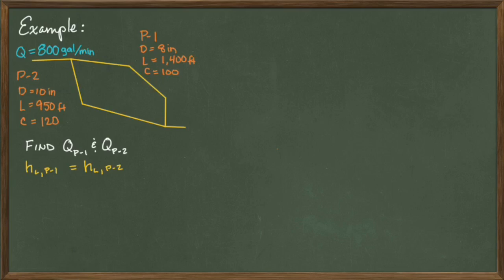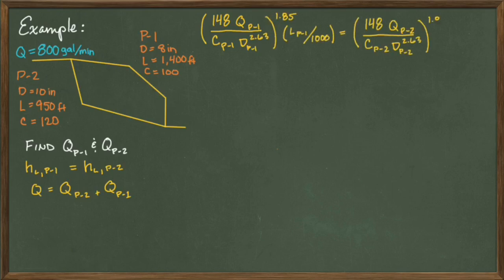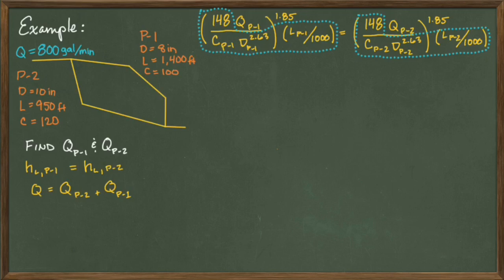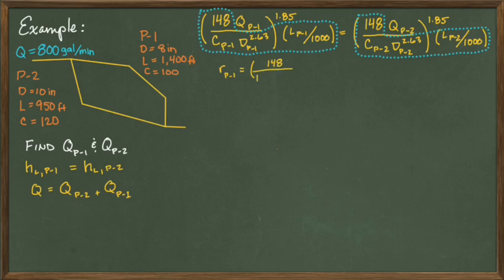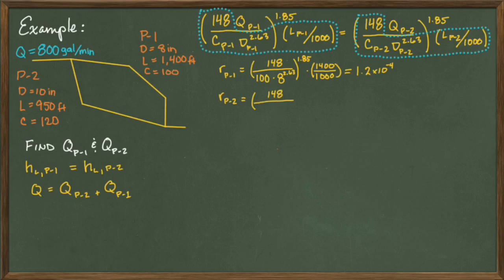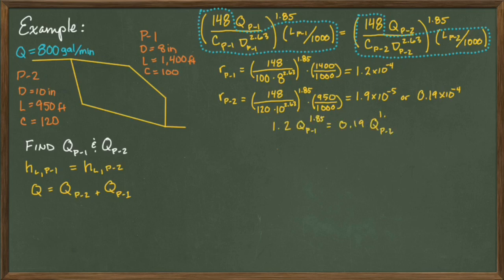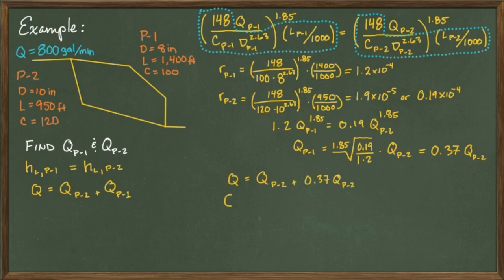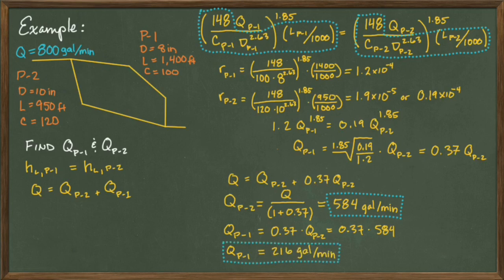Pipes in Parallel Example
This video works through an example to solve for the flow rate in a pipe network where the flow splits into two pipes.  This is a common problem found in professional engineering licensing exams.